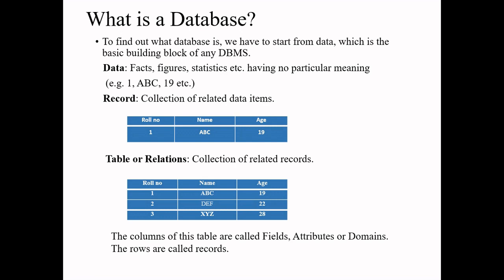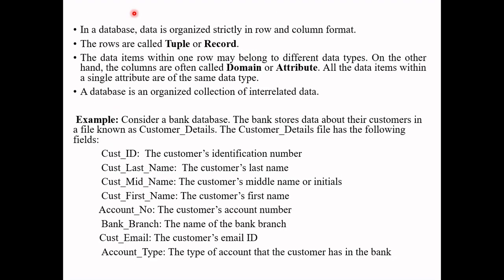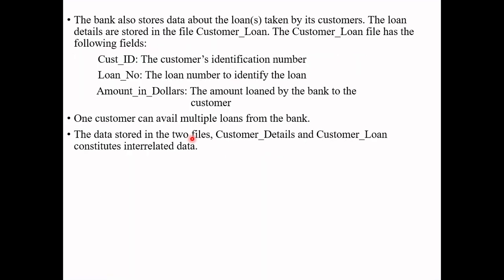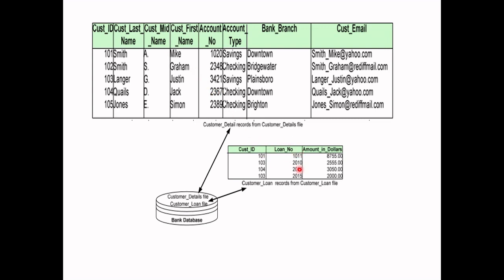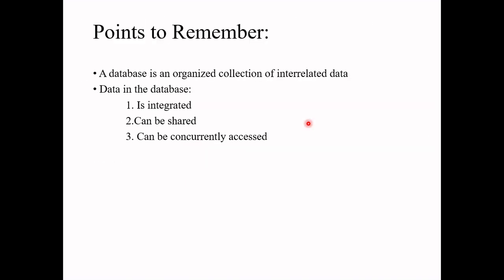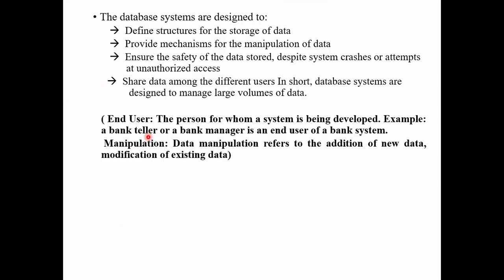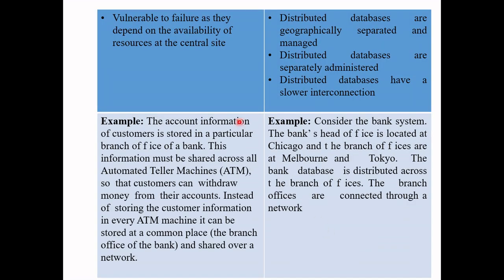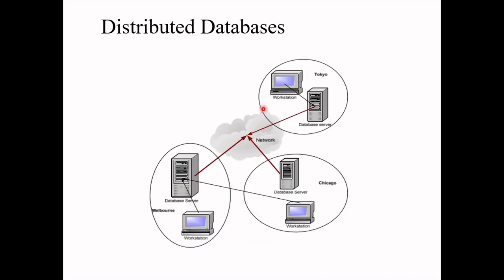Database management Systems_ lecture 1